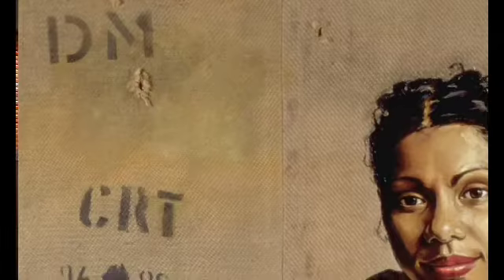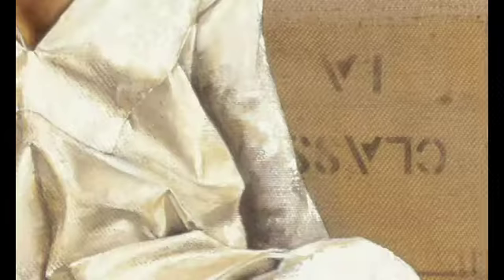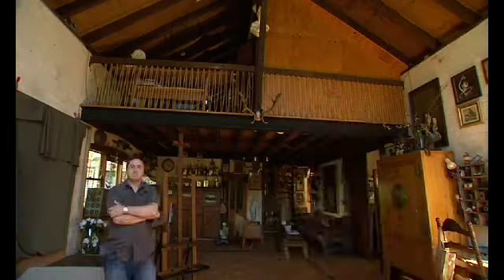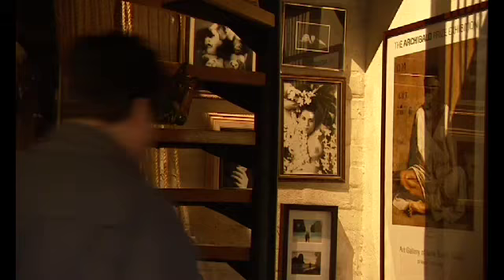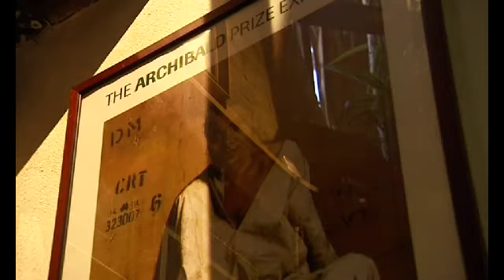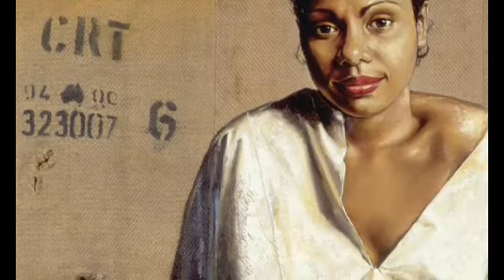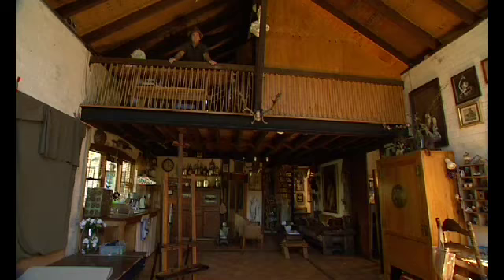Portrait Story: Deborah Mailman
Deborah Mailman by Evert Ploeg

The National Portrait Gallery, Canberra has developed a series of Portrait Stories to enhance the experience of works in the collection.  This is an interview with artist Evert Ploeg who painted the Australian actress Deborah Mailman.

The National Portrait Gallery would like to thank Evert Ploeg for his kind assistance with this project. All images are copyright of the artist.